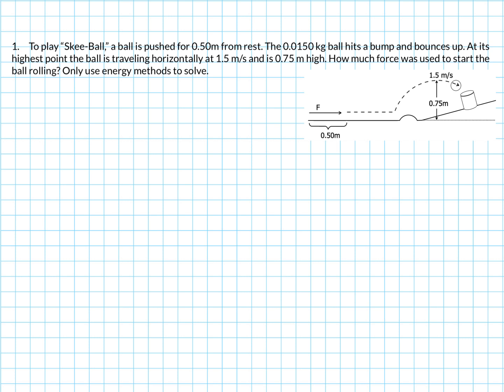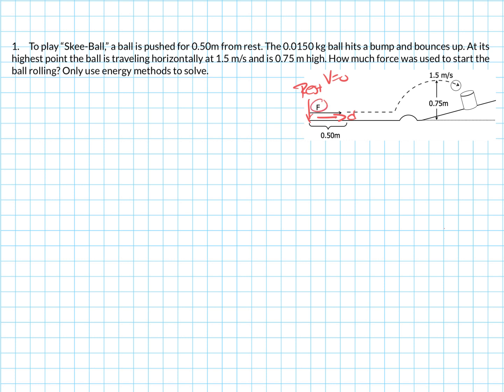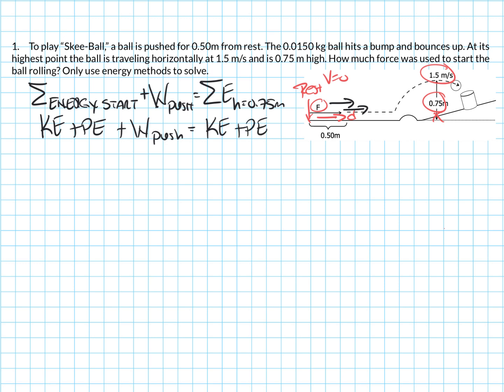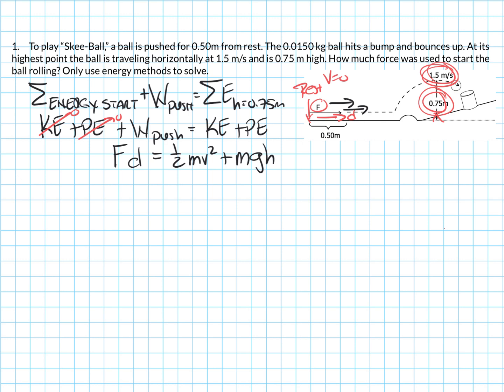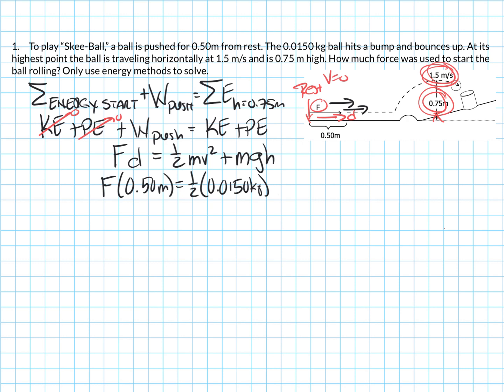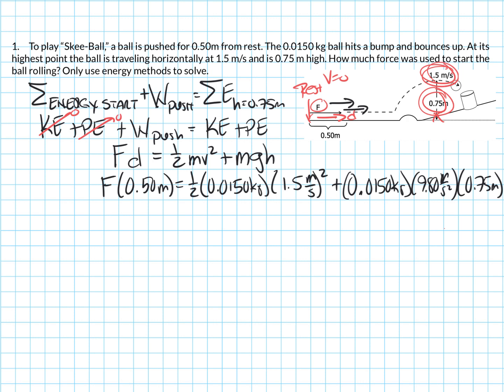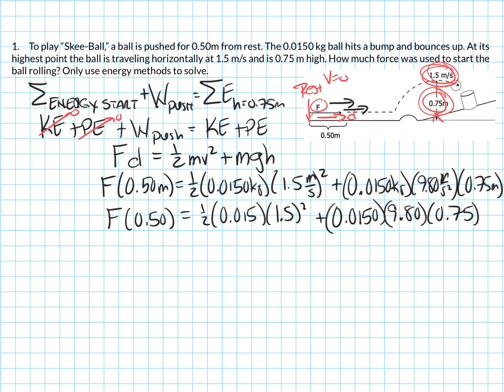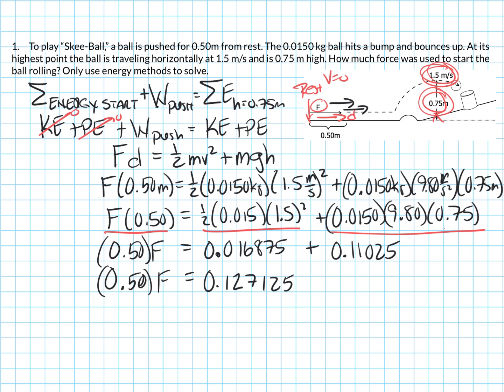Energy Pre-Check Test Question #1 set 1